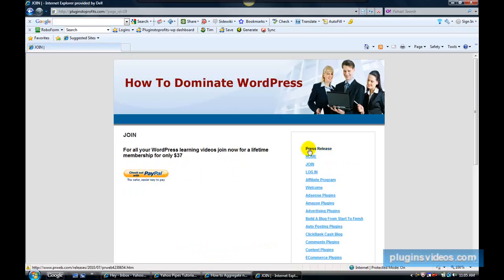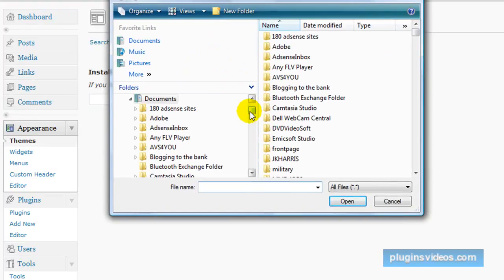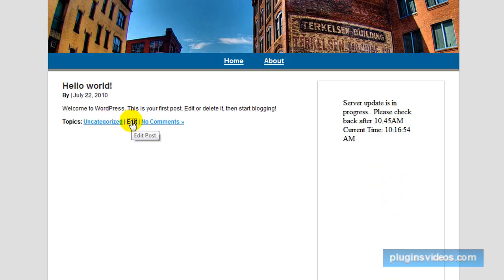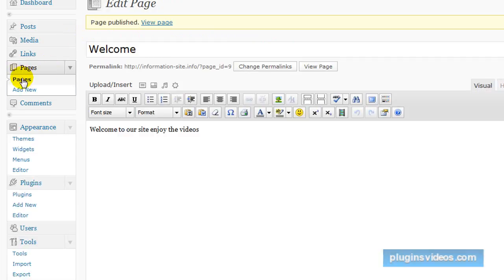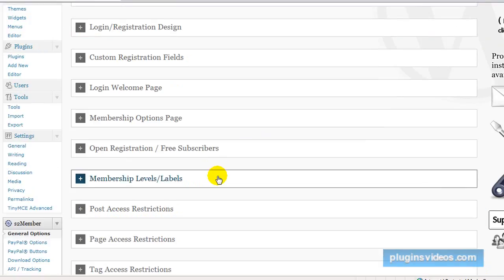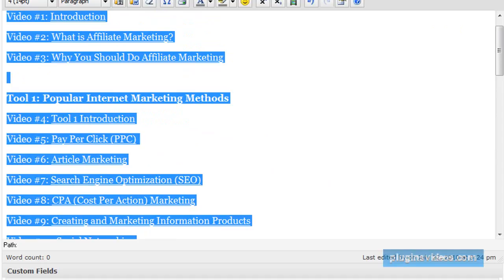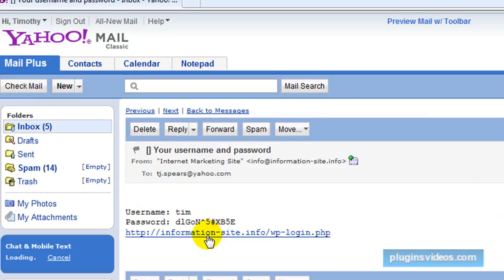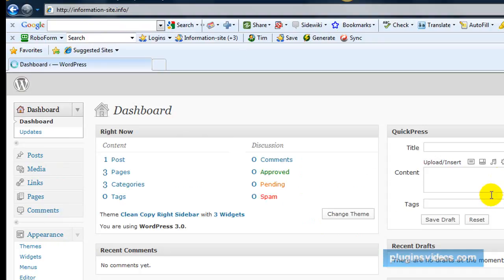TaTa Cafe: S2member How to